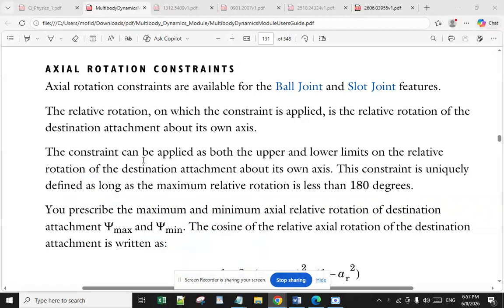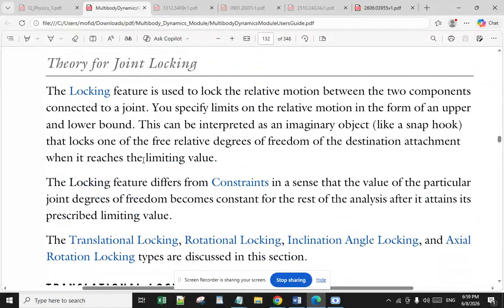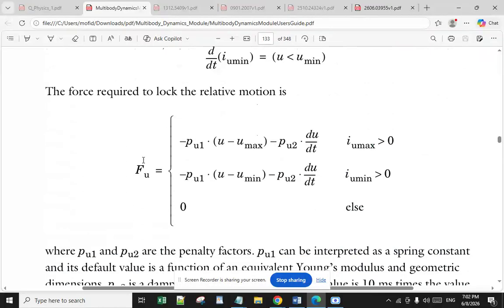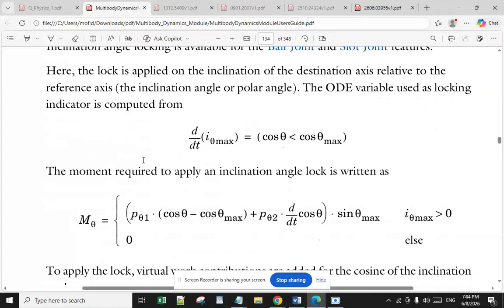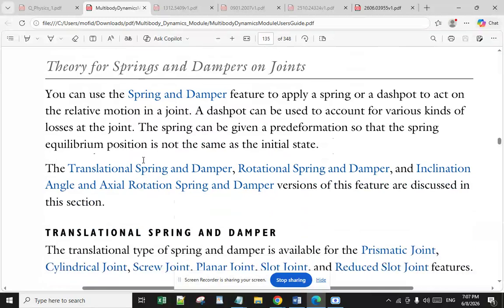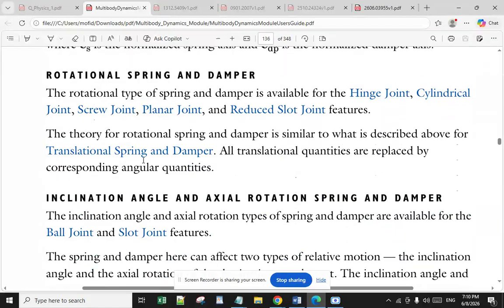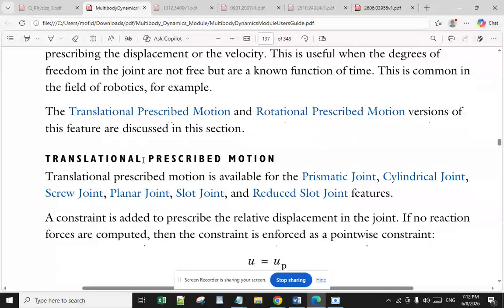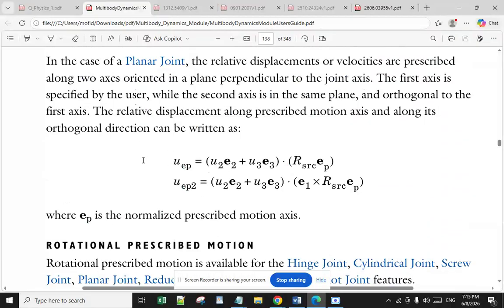Multibody Dynamics - Axial Rotation Constraints